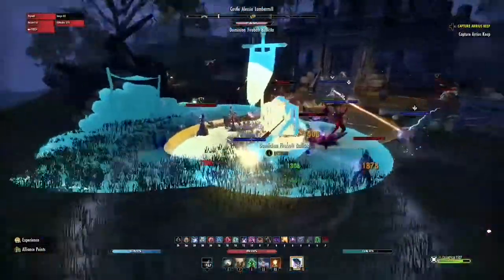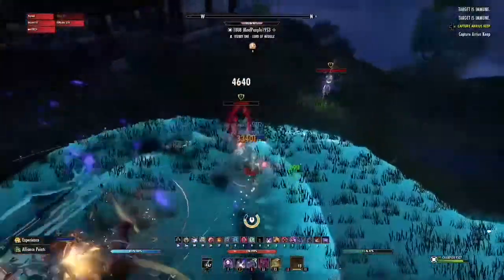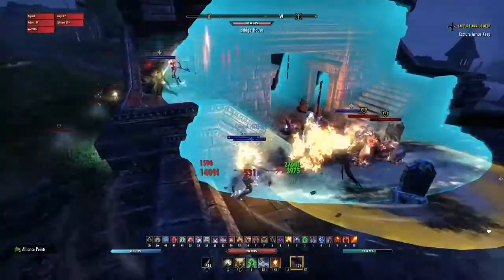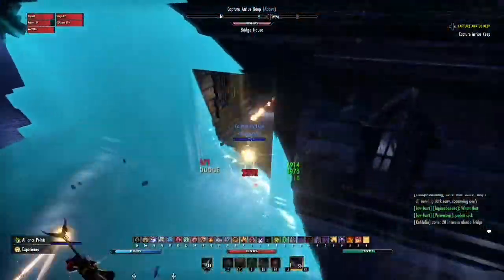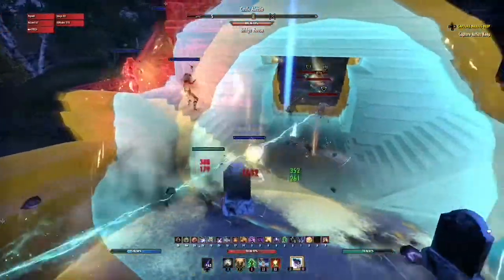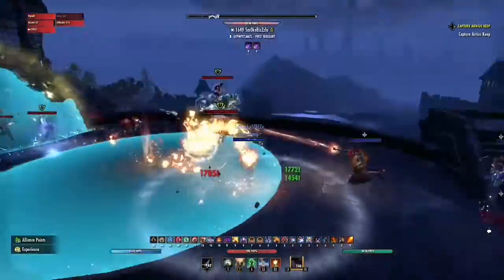How To Small Scale PvP | Stacking, Baiting & Luring | The Elder Scrolls Online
Yo guys, welcome to the 2nd video of the series talking about stacking, baiting & luring in a small scale pvp group for the elder scrolls online.

The series will consist of 6 videos. Find below the schedule for the rest of the videos in the series.

1. Group Setup (sets, classes, roles, skills)
2. Understanding stacking, baiting & luring techniques
3. How to coordinate ulti drops
4. How to be one step ahead
5. Staying Alive
6. Understanding key plays

In this weeks video I talk about how to stack and bait zergs and lure them into choke points.

This is the second of 6 videos that I plan to release weekly or twice a week. I have uni work to crack on with too so don’t wanna set myself limits I can’t reach.

I stream quite regularly and am hoping to get a stronger twitch community! Come and join the family!

Also check out some of these other eso tubers below. They’re all real cool guys and deserve more subs than they have already.

Sawman - funniest guy on eso

zDan - some kind of X’er​

Grimmy - also blows things up​

Peace out boyos

Music is self-produced